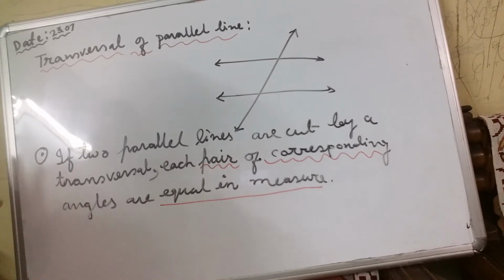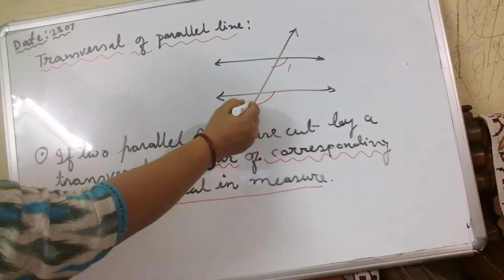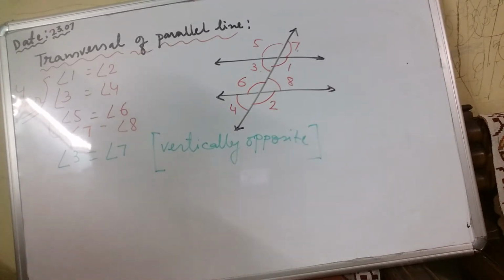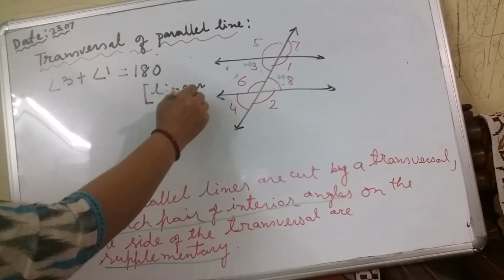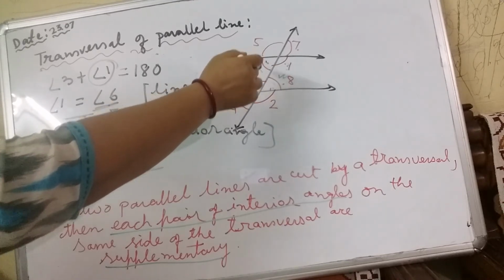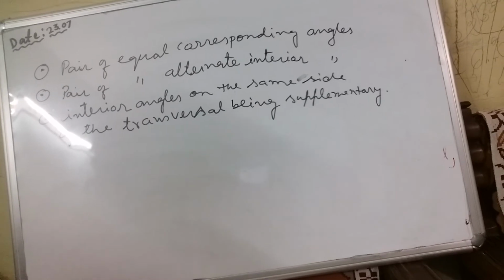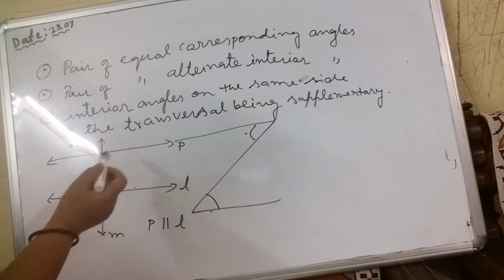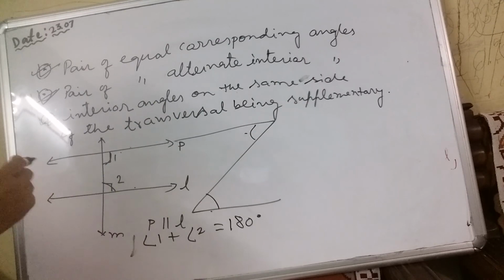Class-7 ch 5: lines and angles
Transversal of parallel lines